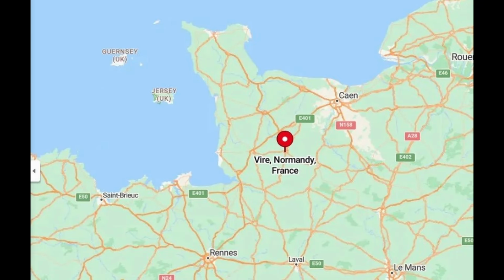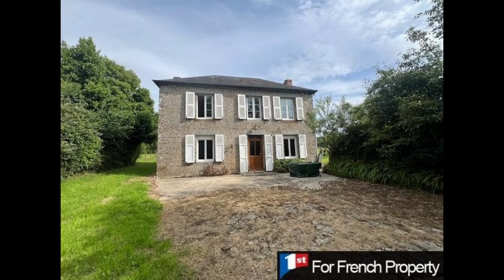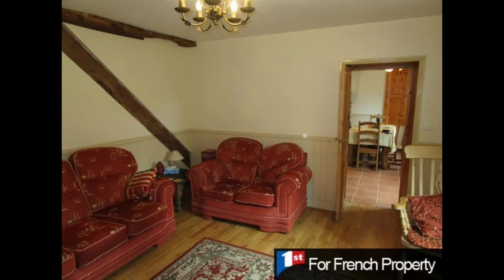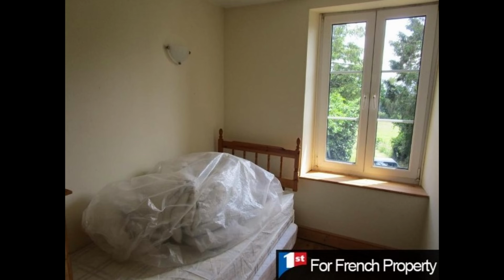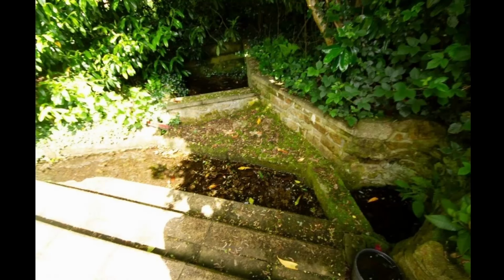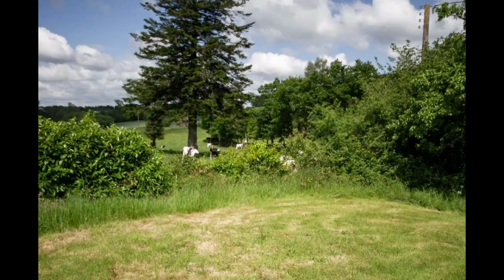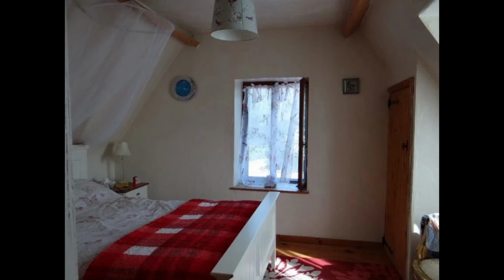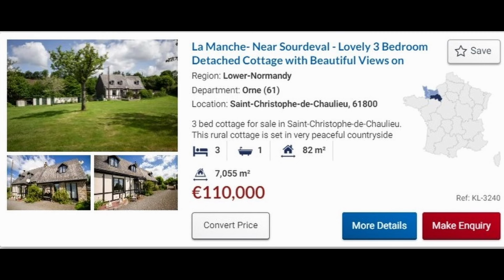Retiring To France - Property Of The Week.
You might want to try living in France before going full ahead. Here's 2 properties in Lower Normandy that would make lovely holiday homes for those looking to test the waters.